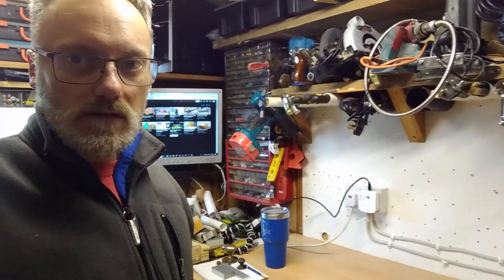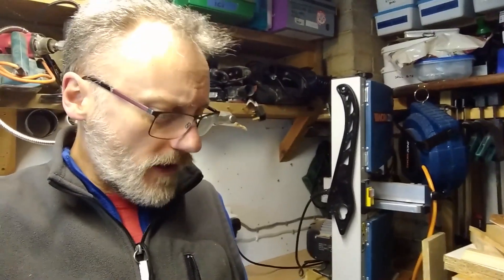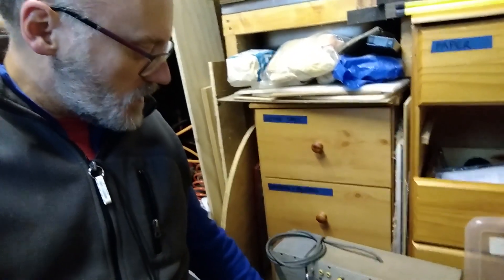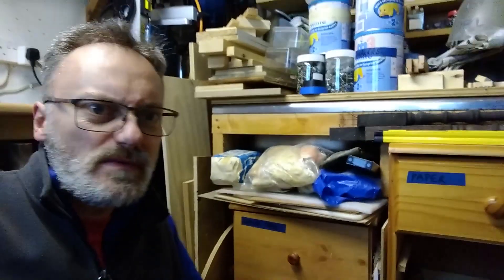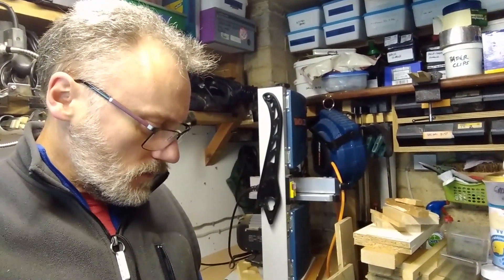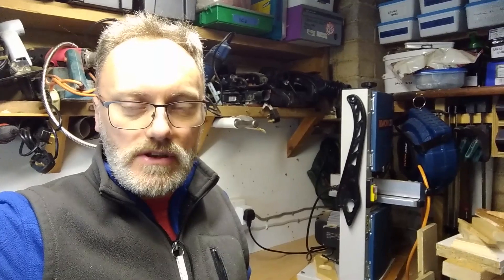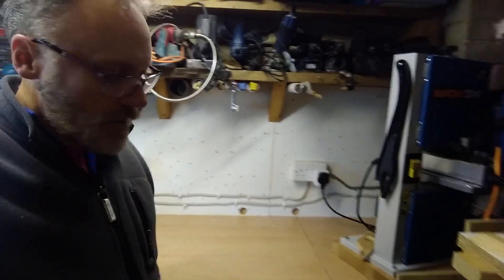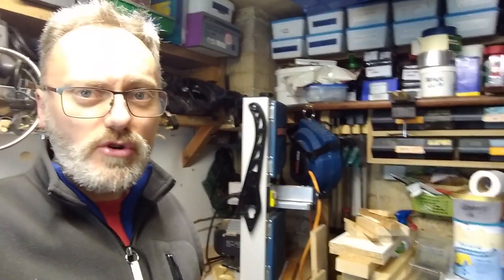TFTT045 Tinkerage Reorganisation VLOG 21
Some knolling of tools today, a can of worms, some difficult decisions  and some frustration.

I'd love to read your comments.  I try to respond to them all.

There is a playlist of The Tinkerage Reorganisation Vlog, so if this is your first time here then checking that out will give you an idea of the progress I've made in The Tinkerage  so far.